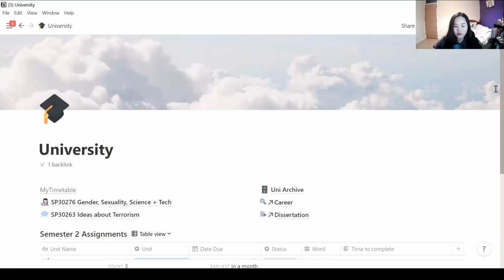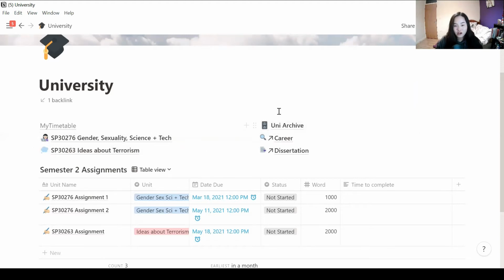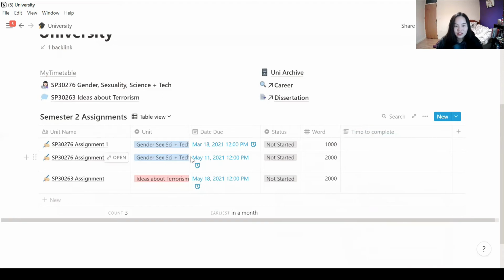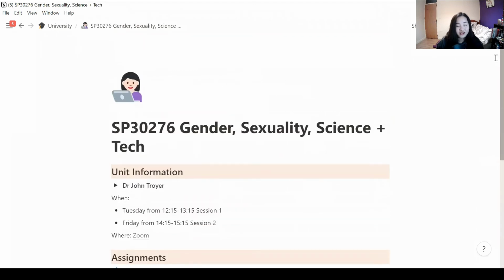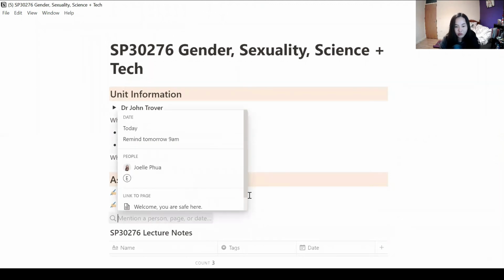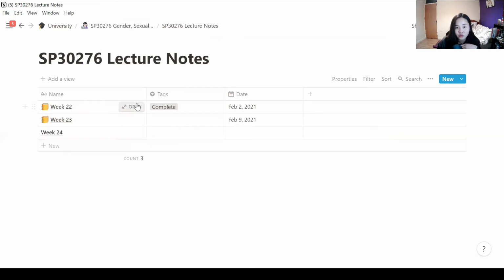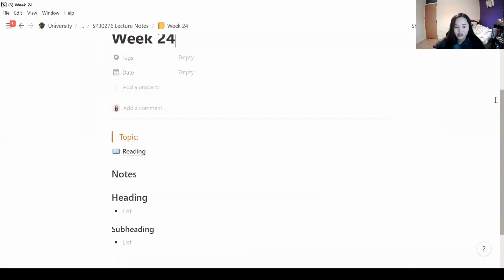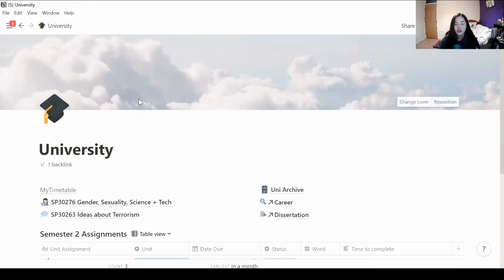My ENTIRE University Hub Notion Set Up for Sociology | Free Template Included!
Hi friends! In case you haven't noticed, I've been obsessed with Notion. However, I know it can be overwhelming! (And I binge watched other people's Notion set ups on YouTube for inspo)

I've shown you bits and pieces of my Notion set up for writing essays / dissertation etc but I've never shown you the whole thing... So today's the day!

Enjoy my ENTIRE University Hub Notion Set Up for Sociology!

RESOURCES MENTIONED
Notion help guides: notion.so/guides

Hii! I'm Joelle, host of this channel. I talk all about productivity, life as a Sociology student and the Uni of Bath.

**FAQs**
Where do you study? University of Bath
What year are you in? Final year, studying Sociology
Do you think Sociology is worth it? HECK YES. Watch my "What is Studying Sociology REALLY like?" (linked below) to learn more.

Hope you stick around!